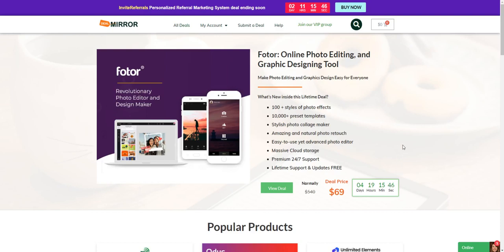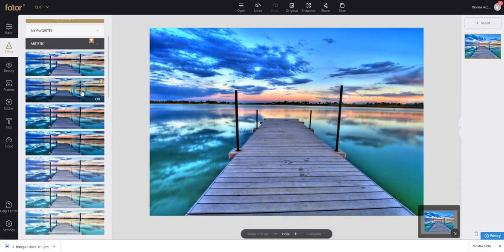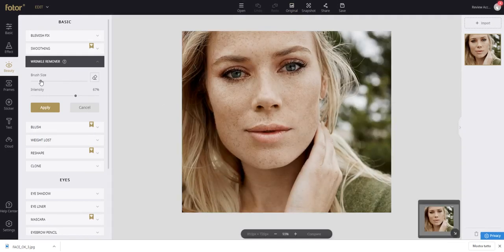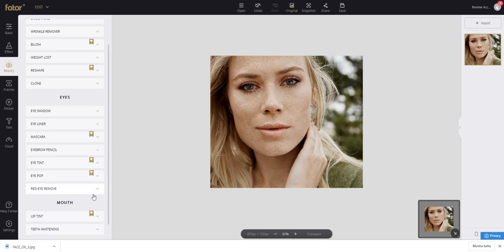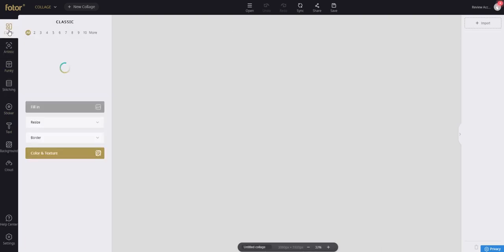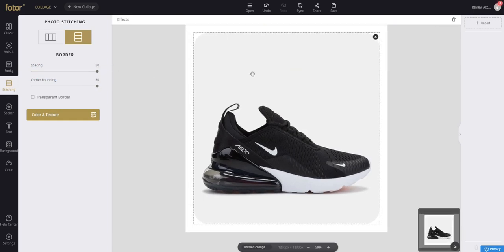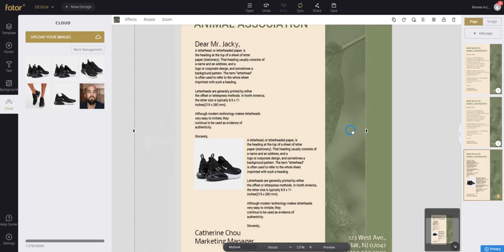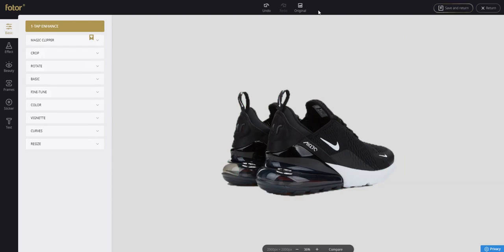DealMirror - Fotor Deep Honest Review - Top APP!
Fotor is a web exposure editing, and also the graphic designing tool provides you the most effective solution to any or all of those issues. It comes with a robust written material suite, 10,000+ of ready-made style templates, and weekly updated resources, excellent for all of your wants.
It's a 3 tools in one and much more. In My Review i show you all the 3 tools into Fotor, the review is long, but it's worth to check if you're on the fence or want to see how the app works. Last it has Iphone and Android app that is absolutely stable and great.